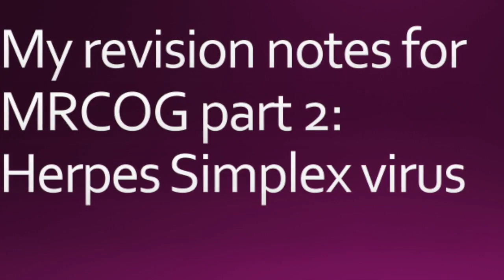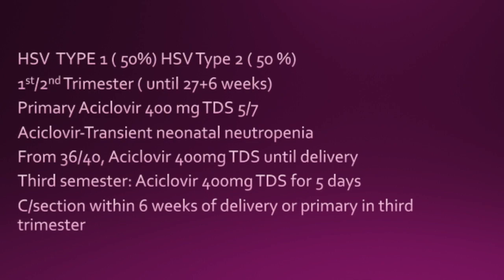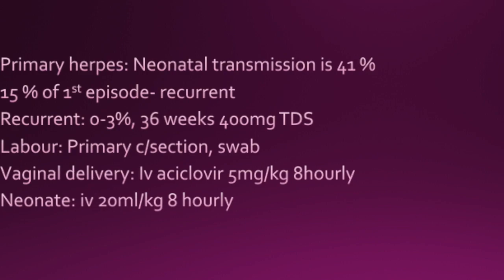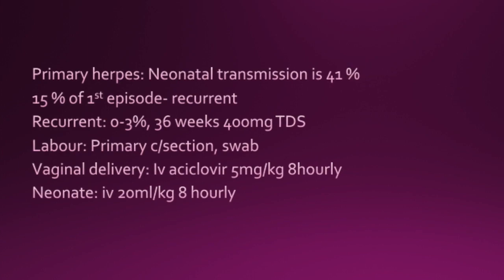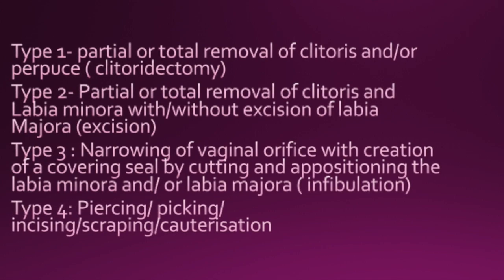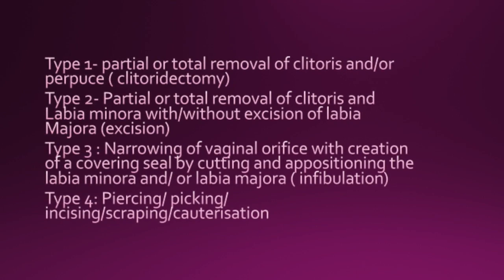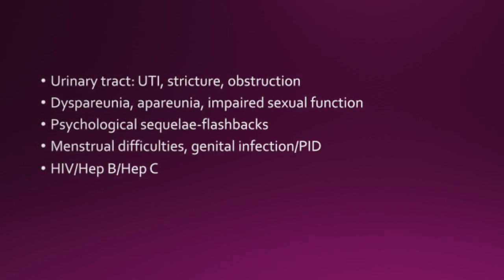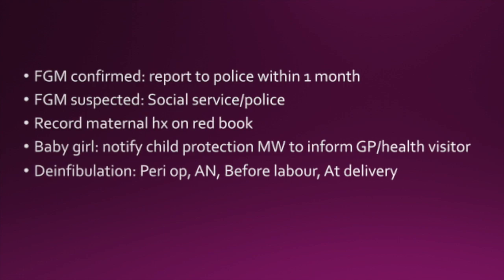Female Genital Mutilation and Herpes simplex virus- My revision notes for MRCOG part 2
Female Genital Mutilation and Herpes simplex virus- My revision notes for MRCOG part 2, Green top guideline summary